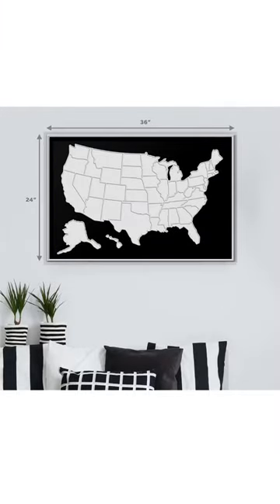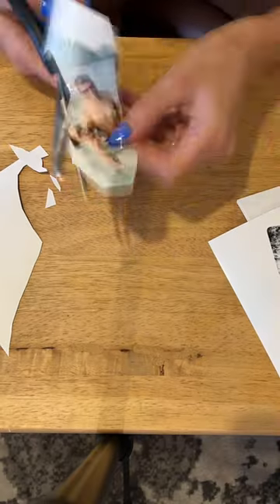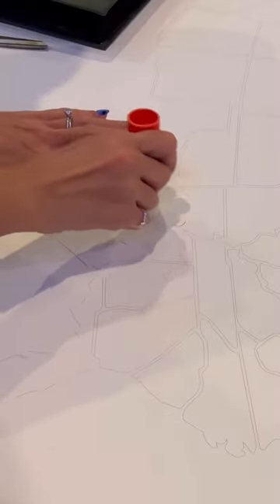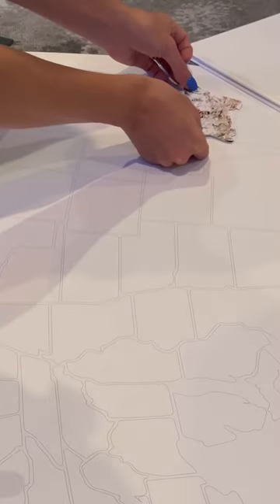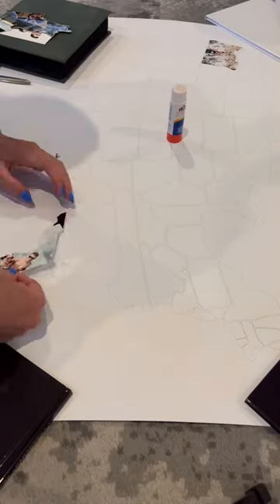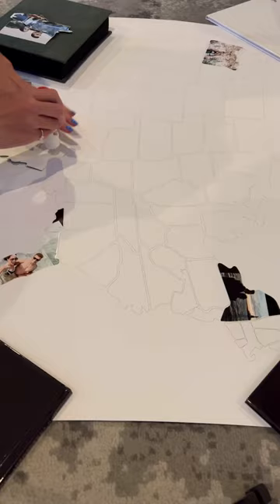Traveling Photo Map